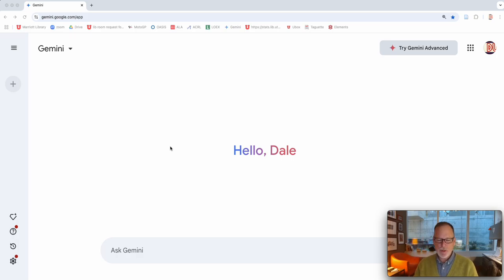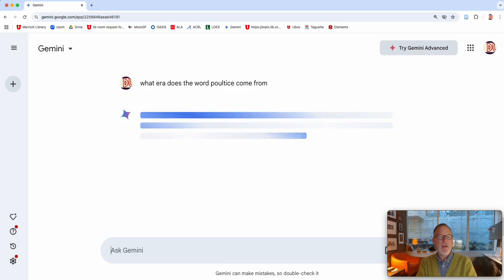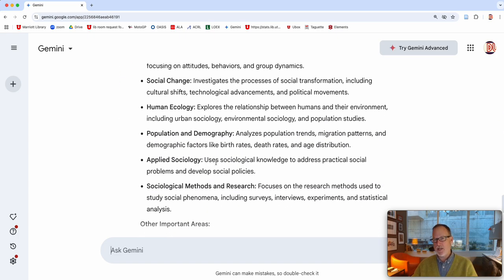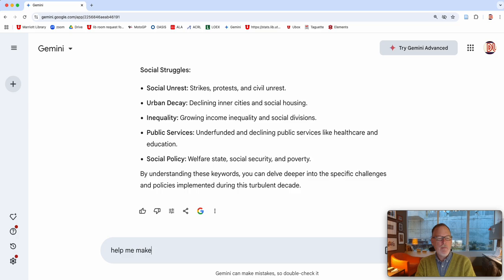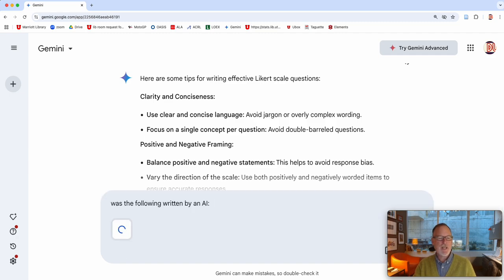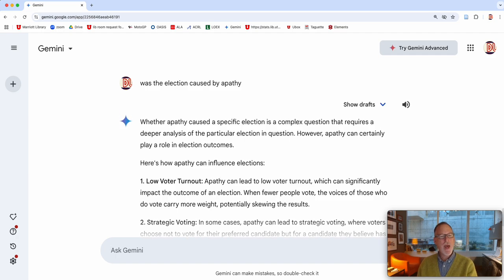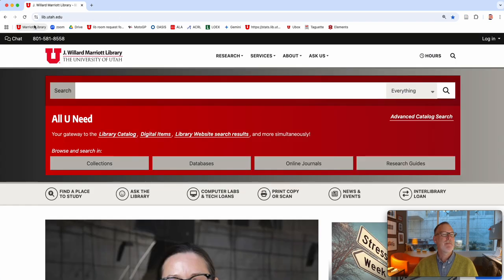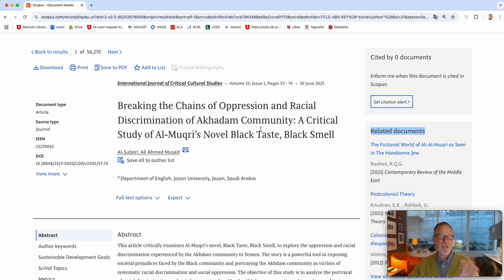AI and what Dale uses it for currently